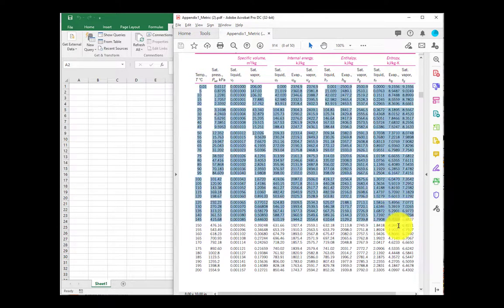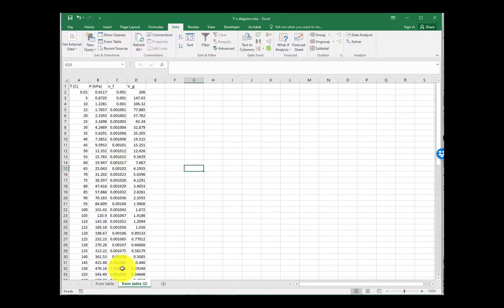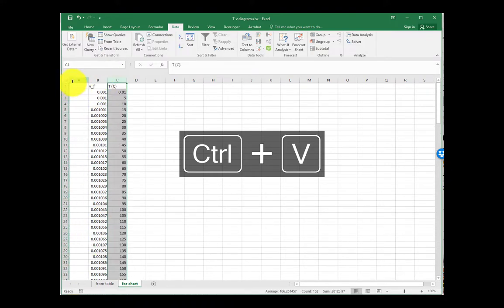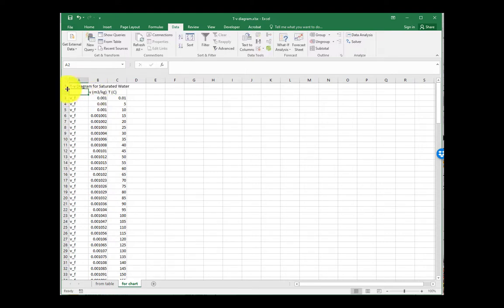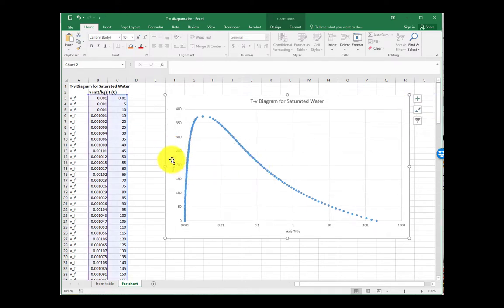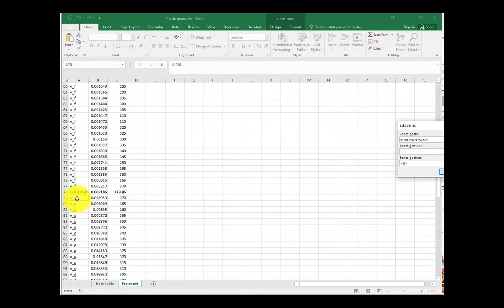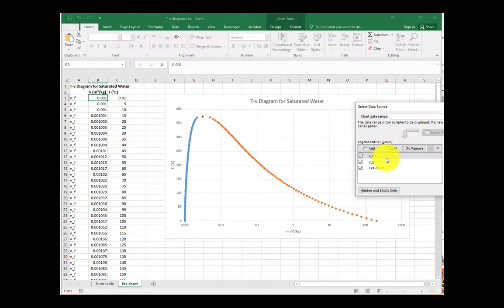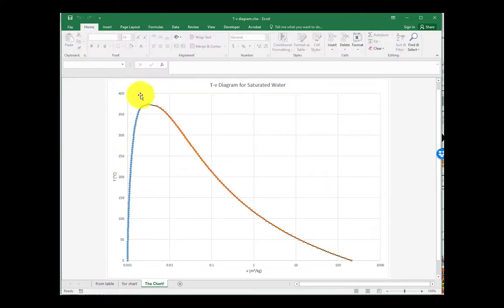How to build a T-v diagram in Excel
This is a (possibly too fast) video on how to construct a Temperature - Specific Volume Diagram in excel. There are a few reasons you might want to watch this:
1. You are trying to learn more about reading thermodynamic tables and charts.
2. You want to understand more about how water works.
3. You want to have more fun with spreadsheet tables and graphing.

Skills:
* Cut and paste
* Superscripts
* XY scatter chart
* Linked chart titles and axes
* Logarithmic scales
* Sorting data
* Chart colors
* Chart on its own sheet
* Thermodynamic steam table knowledge building